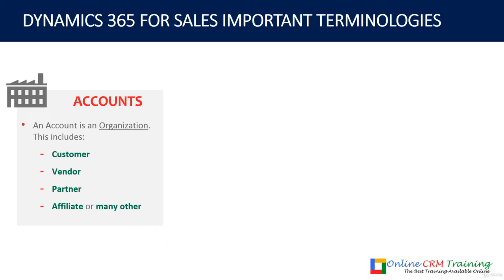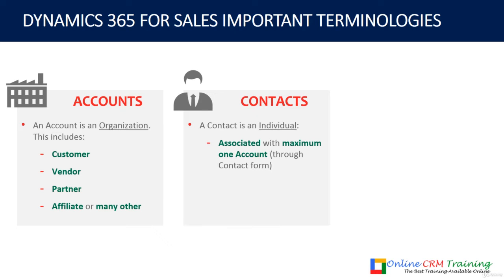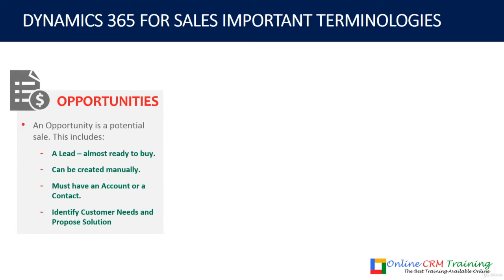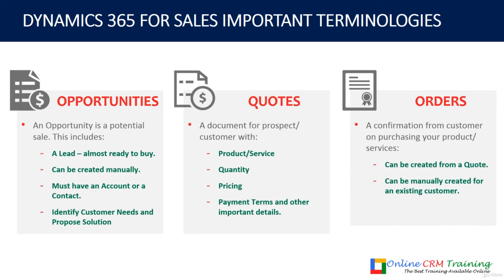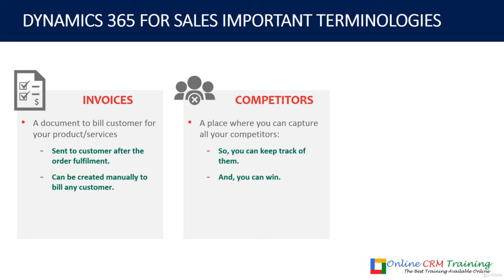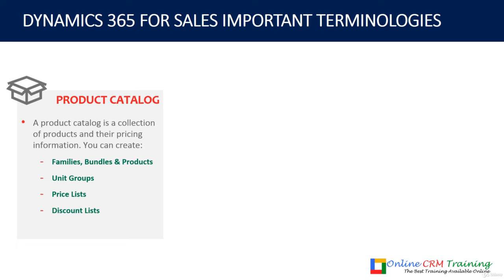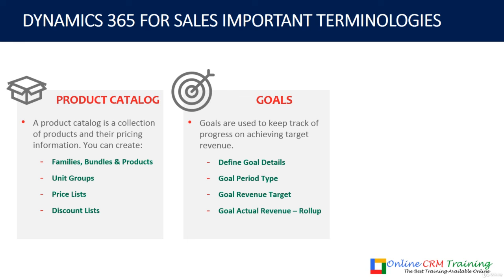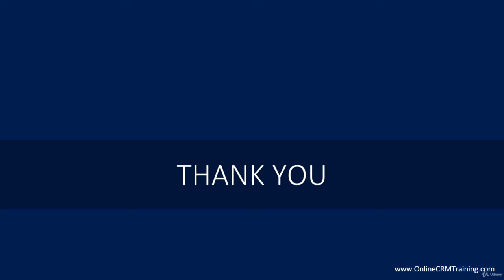6 Microsoft Dynamics 365 For Sales Important Terms